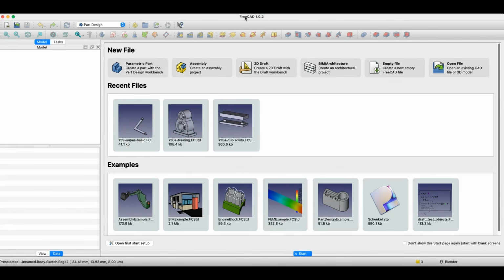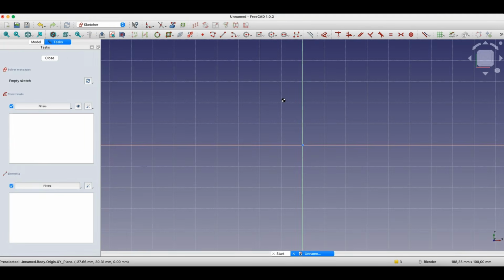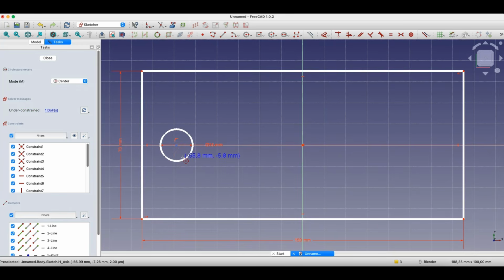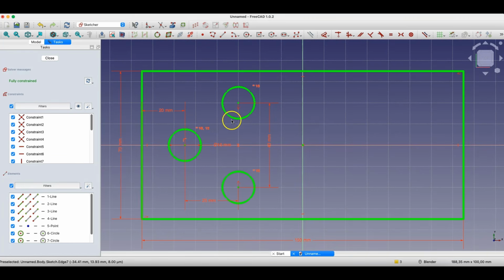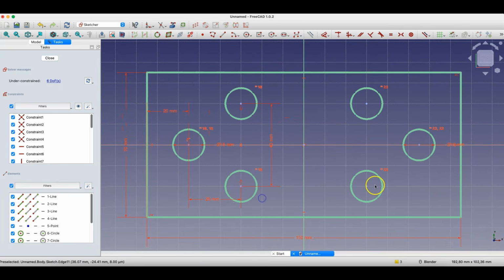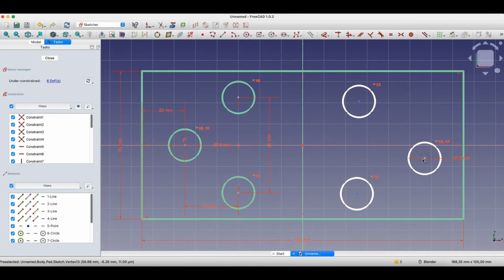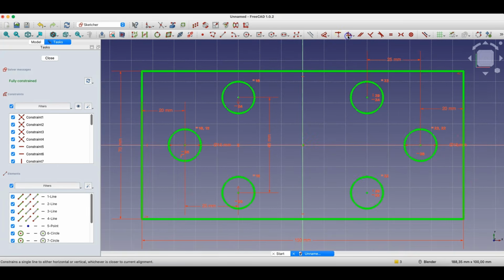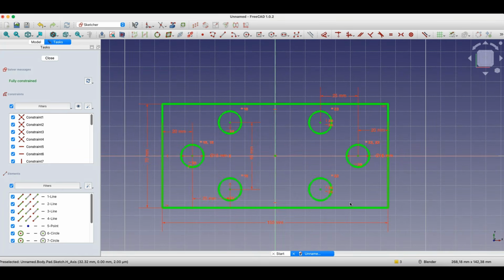FreeCAD Tutorial: How to Mirror Geometry in a Sketch (Pros & Cons Explained)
In this FreeCAD tutorial, I will show you how to create a mirror copy of geometry in a sketch. You’ll learn step by step how to mirror elements across a symmetry axis, what constraints are transferred, and the advantages and disadvantages of using this method in your 2D sketches.

FreeCAD is a completely free 3D modeling program perfect for creating models for 3D printing or collaboration with other CAD-CAM systems.